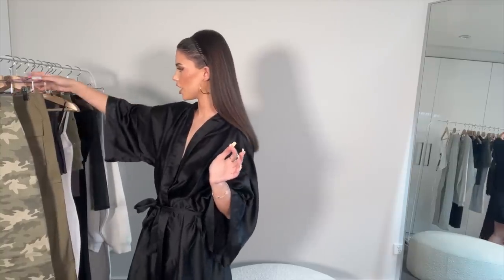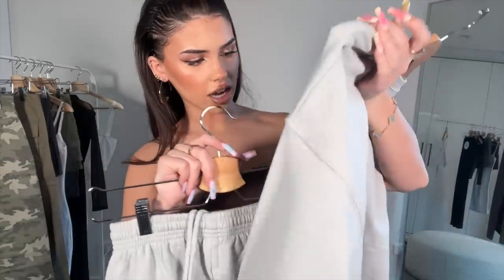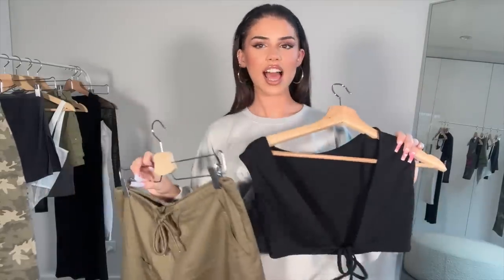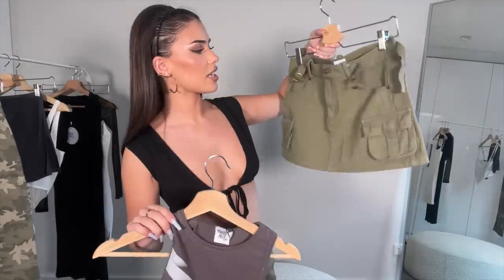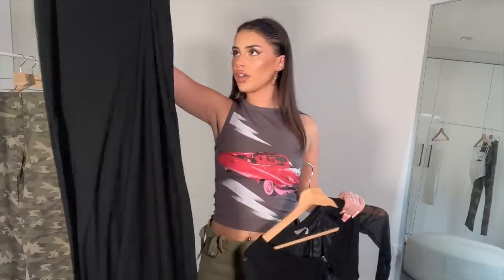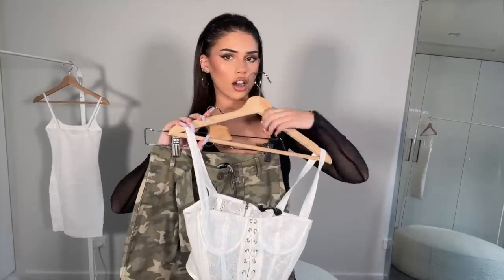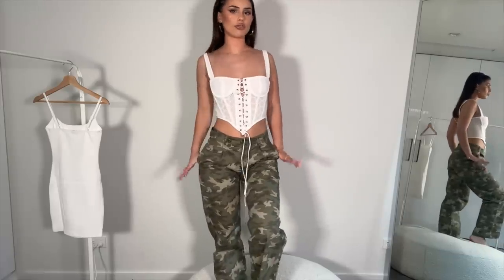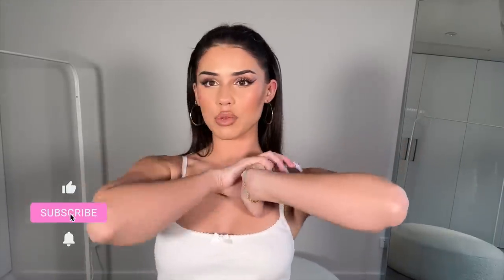RATING princess polly outfits *HAUL*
* i am wearing size 6 in all clothing *

✰✿CLOTHES WORN✿✰
Princess Polly Crew Neck Sweater Bubble Text Grey / White (AU6) -